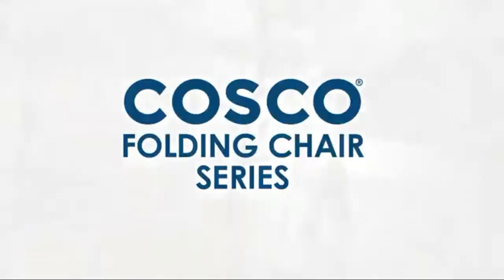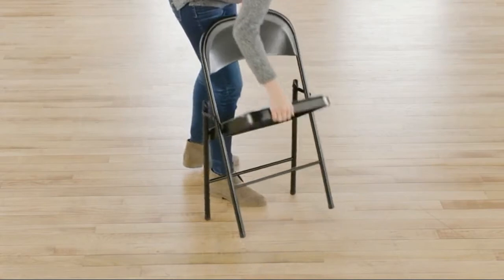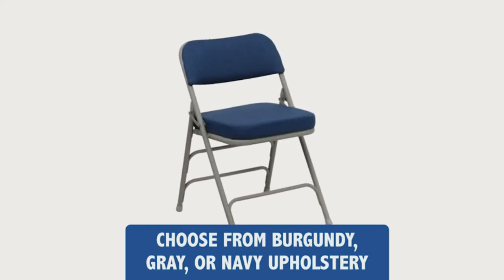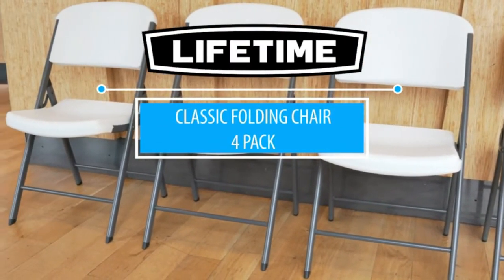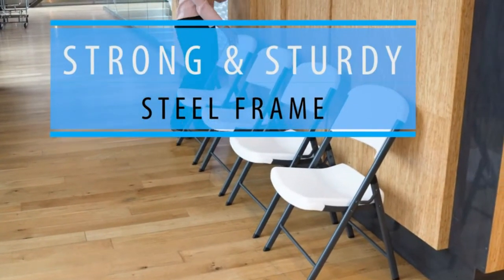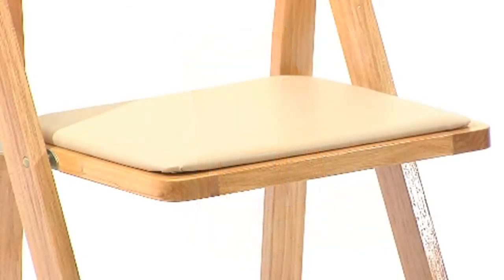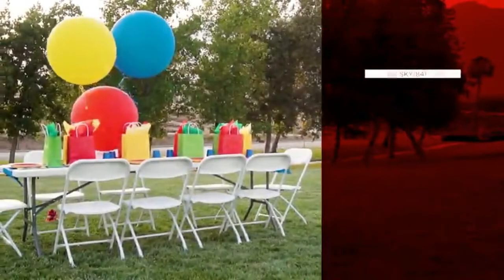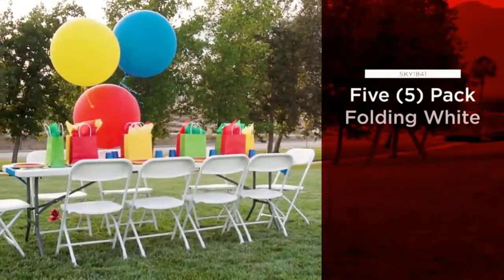Top 5 best Folding Chairs| Folding Chairs Reviews 2021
DigiTec reviewed. The Top 5 Best Folding Chairs Reviews video you watching. Very helpful video if you want to know about Best Folding Chairs.Check out our list below.

01. Cosco Wood Folding Chair

02. Flash Furniture HERCULES Series

03. Lifetime Commercial Grade Folding Chair

04.Flash Furniture HERCULES Series Mahogany